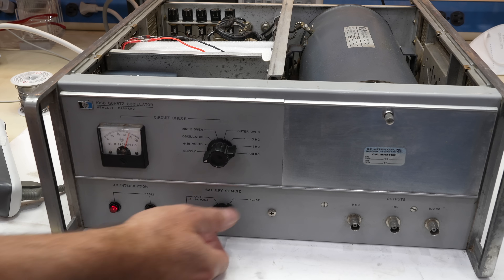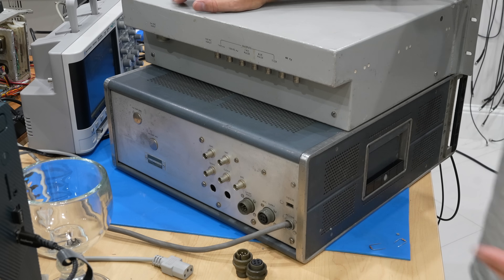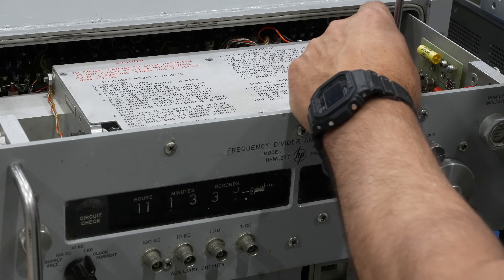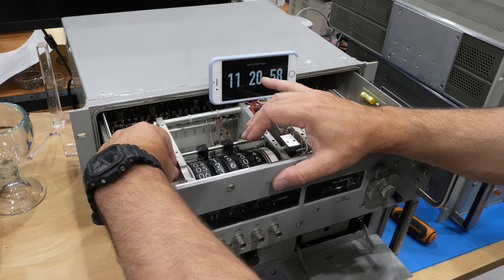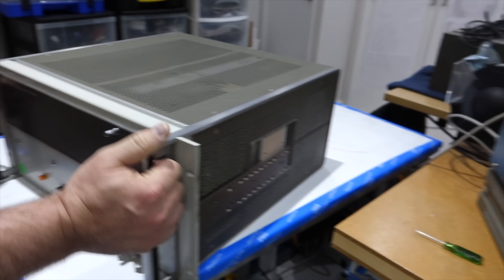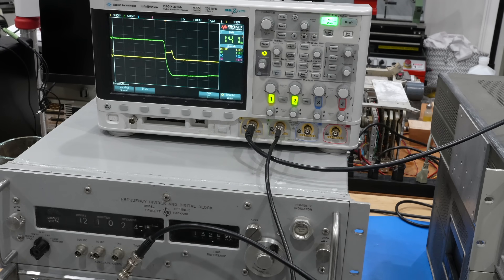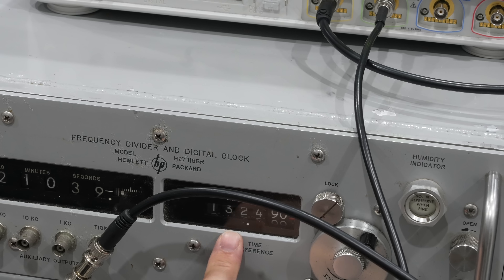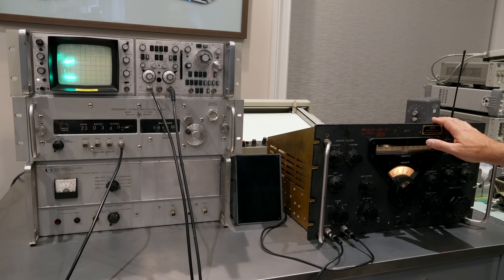HP 115BR Divider and Clock - Part 3: Startup and Atomic Sync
It's all working now! We take you through the complicated alignment procedure and atomic sync of our steampunk HP 115BR divider and clock.

00:00 Reuniting the HP 115BR clock with the HP 106B oscillator
02:08 Complicated clock startup procedure
04:37 Synchronization to the HP 5061A atomic clock
08:21 Synchronization to the WWV Fort Collins signal